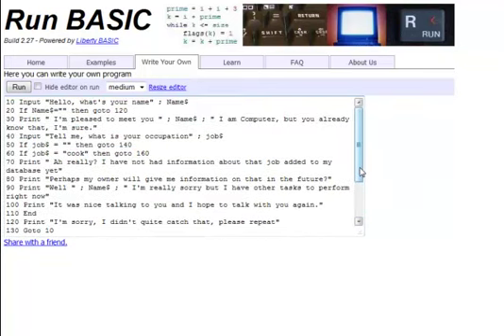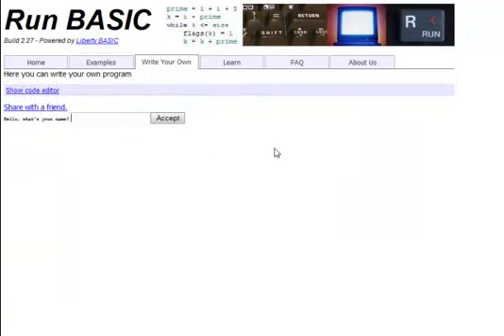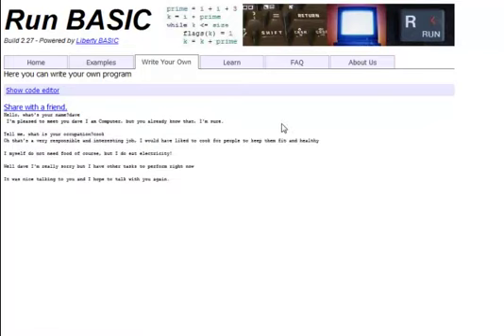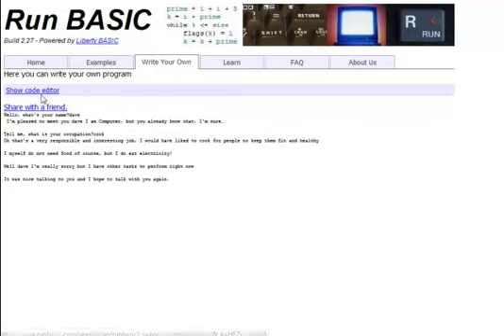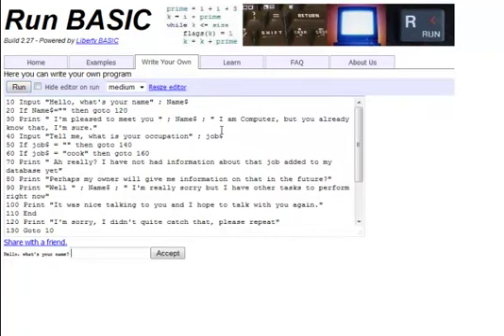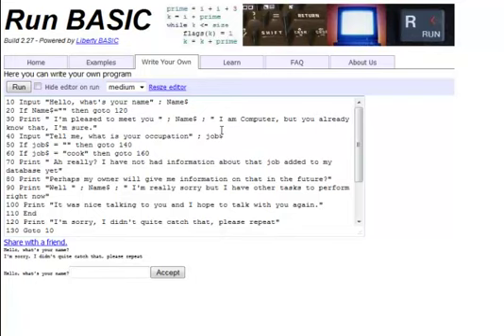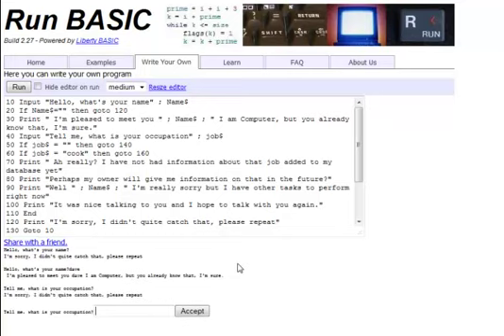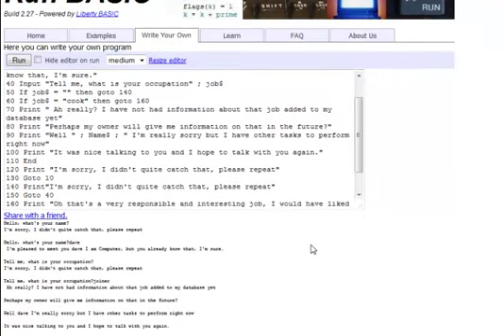BASIC Programming lesson 1 - simple artificial intelligence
Lesson 1 of my tutorial series on how to program in the BASIC programming language.
Aimed at beginners who have no previous knowledge of computer programming, more information can be found in my tutorial regarding this program, and a breakdown of how it works can also be found there
To see the full design and explanation of this program visit my tutorial